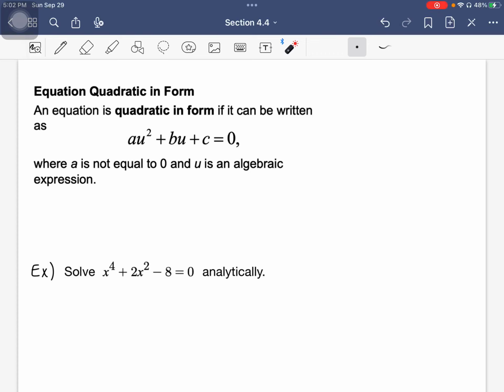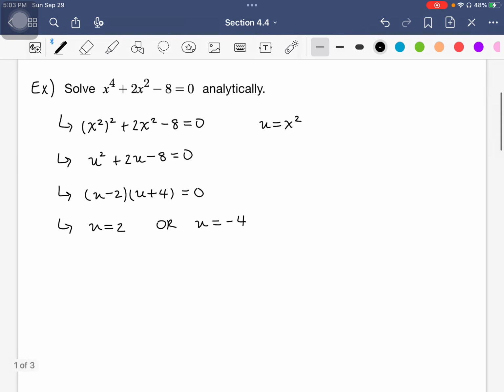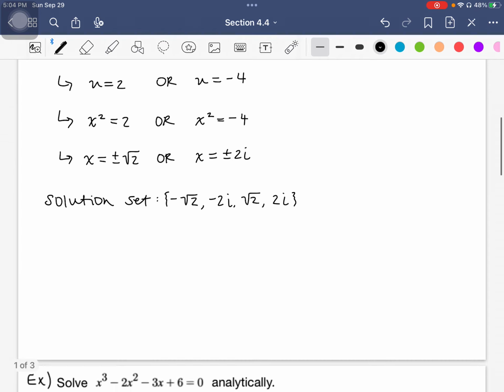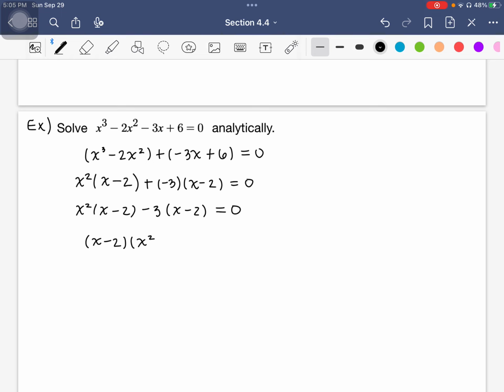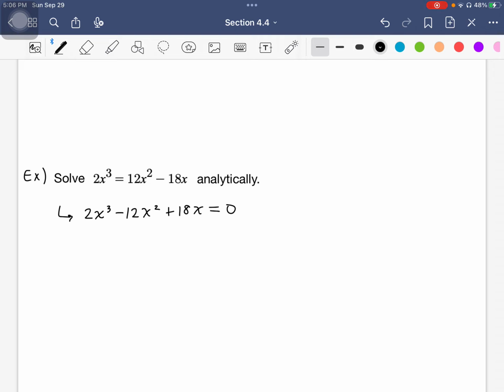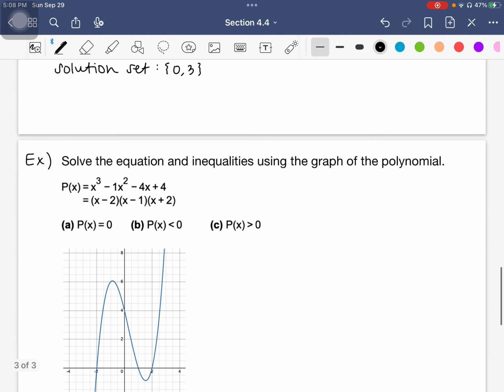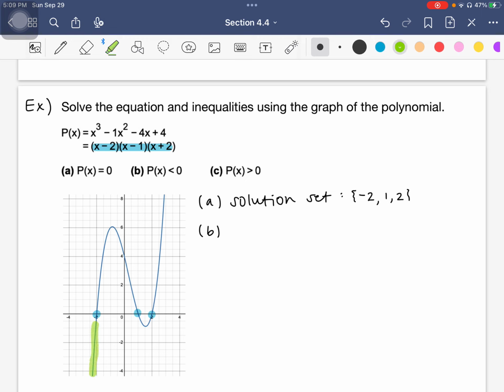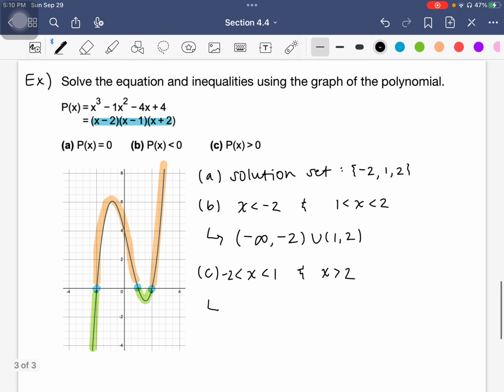Section 4.4 (135)